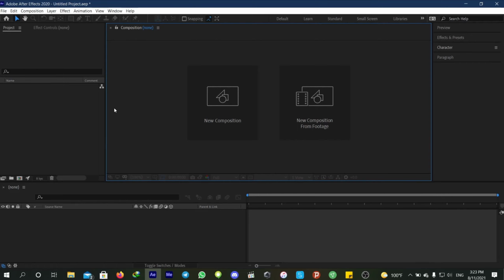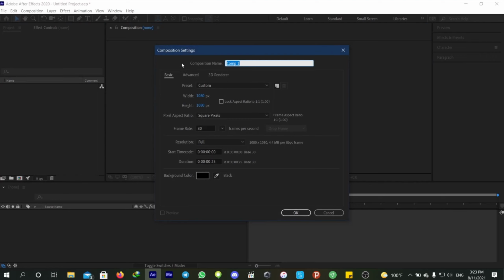Candy Style Bckground Tutorial ! ( Banqnas Style )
hii everyone ^^
hope this tutorial helped u ! if u used my tutorial don't forget to tag me on your edits ^^

see you on Saturday!!

love, Mohamad